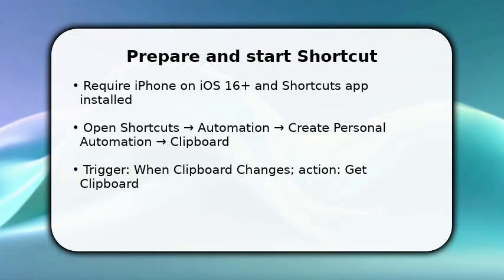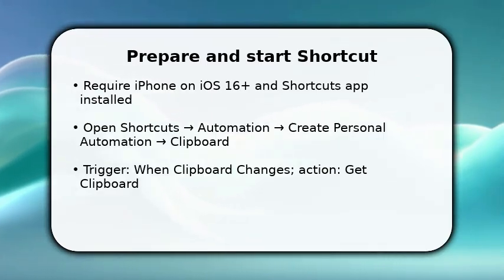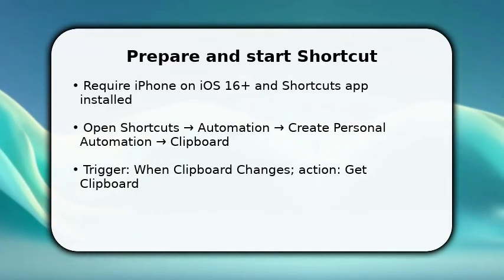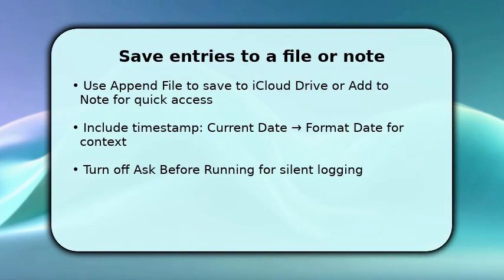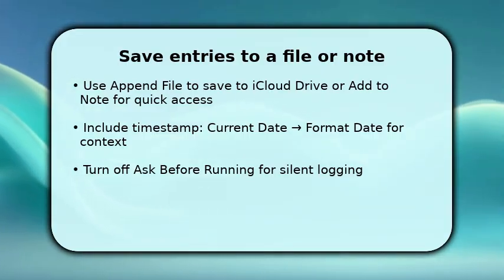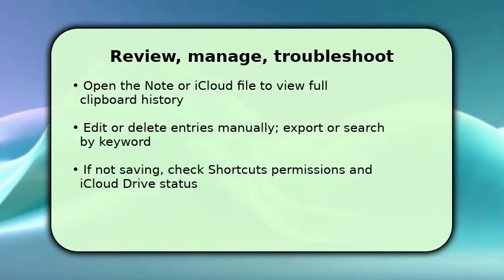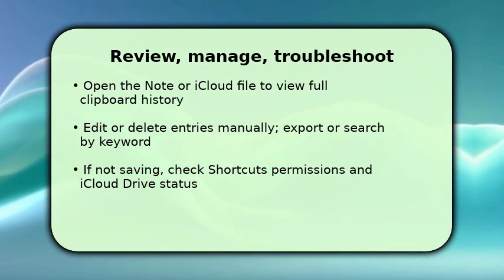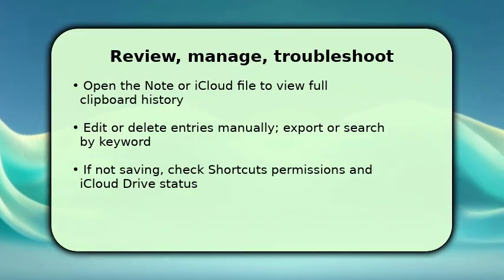How to Find Clipboard History on Iphone - Step by Step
Discover the steps to access your iPhone's clipboard history. This video guide provides a clear, step-bythy process for finding and using saved text snippets directly on your device.

iPhone, clipboard history, access clippings, save texts, view past cuts, copy & paste iPhone, text retrieval, quick reference guide, using clipboard function, digital note-taking